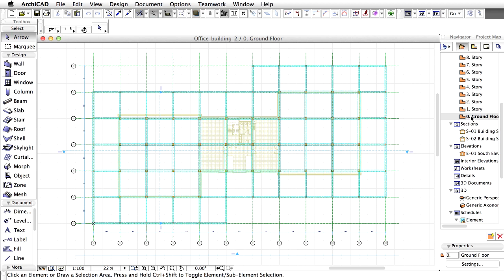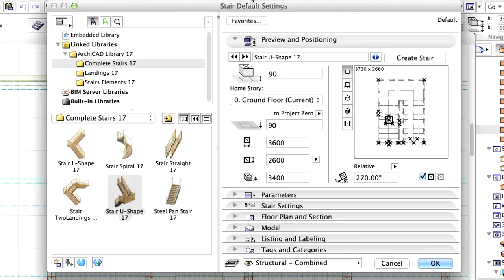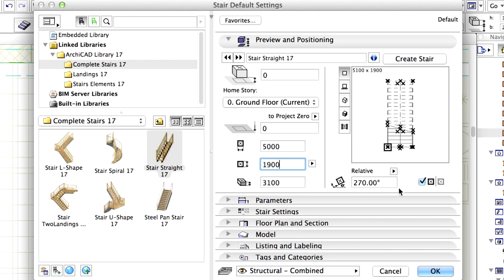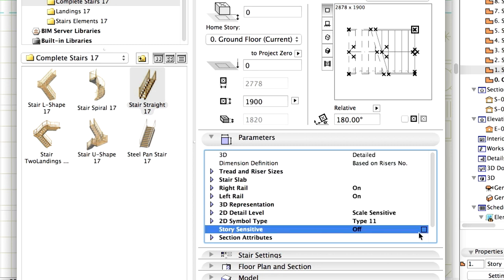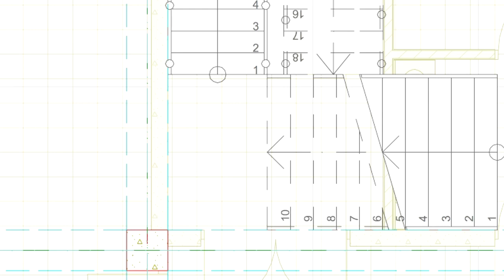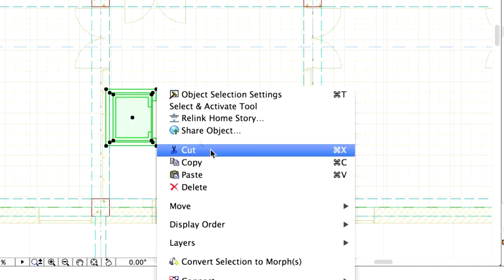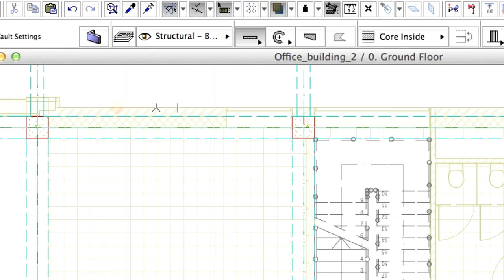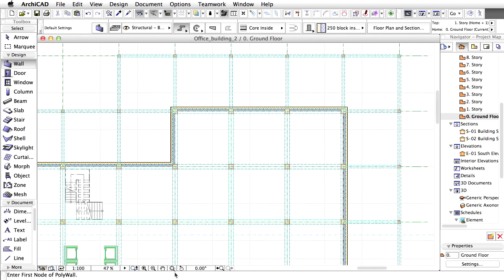ArchiCAD Training Series Vol. 4: Finalizing the Ground Floor